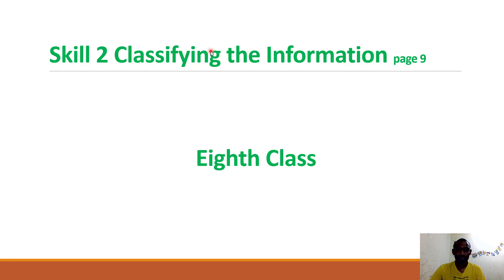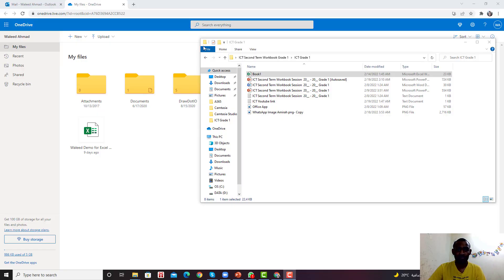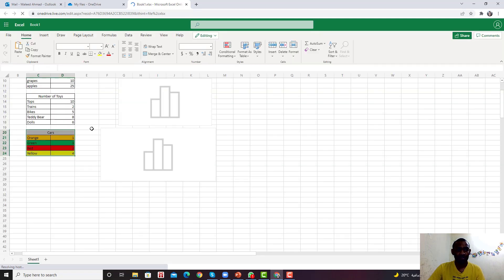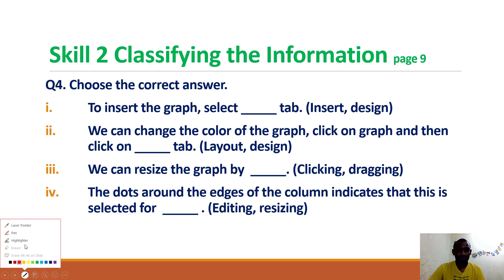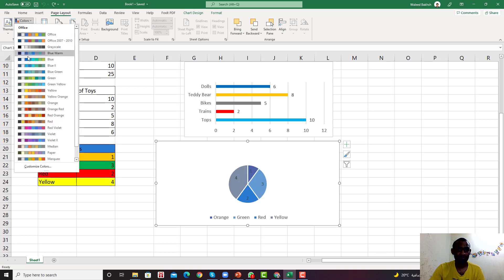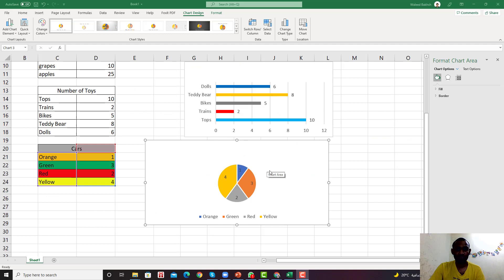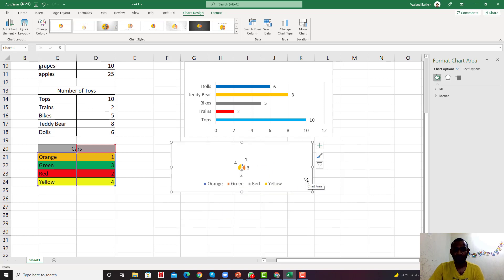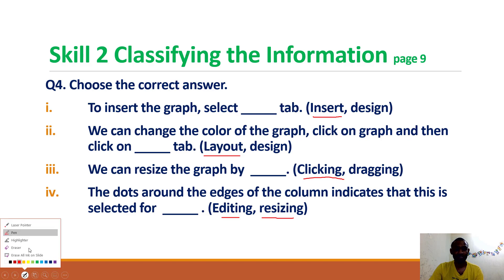Skill 2 Creating a Graph page 9 part A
Cambridge Curriculum Section (CCS)
Grade 1
ICT
Second Term Workbook

INDEX
Module 3 Starting Graphs
What is Computer?
1. Introduction to Microsoft (MS) Excel
2. Skill:1 Classifying Information
3. Skill:2 Creating a graph
4. Skill:3 Using MS Excel to create tables
5. Skill:4 What is Graph?
6. Skill:5 Adding data to a Graph.
7. Skill:6 Creating a Graph from a data table
8. Skill:7 Drawing conclusions from a Graph